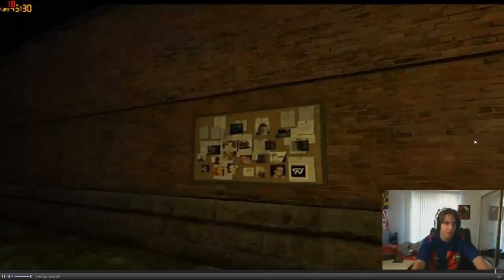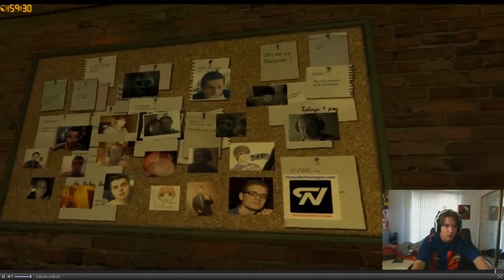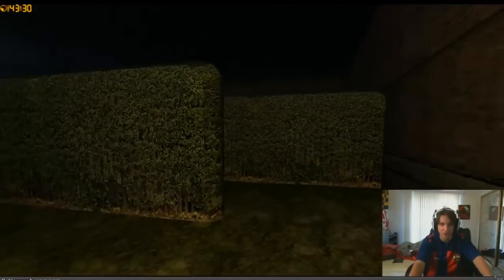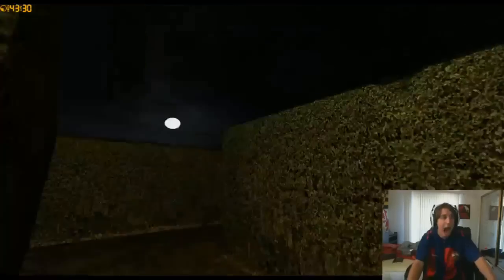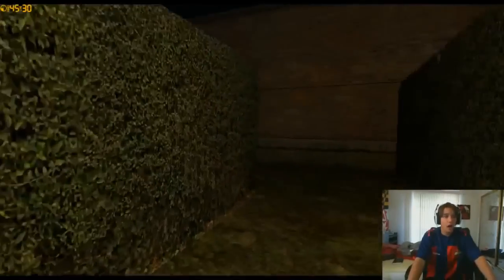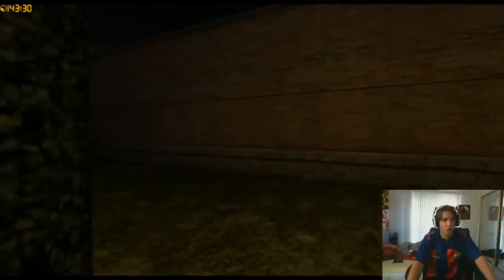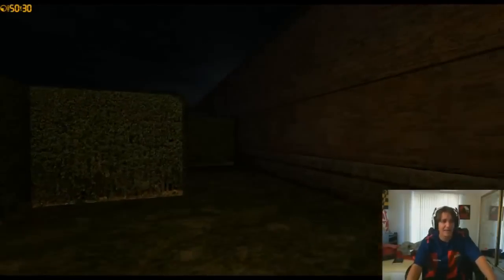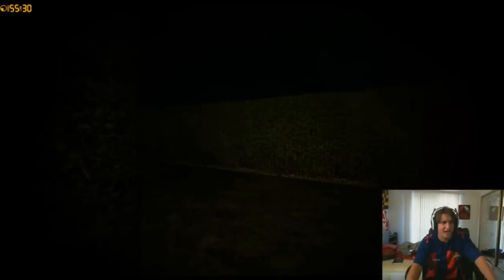GoldGloveTV scares Jericho AGAIN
This is karma. Karma is a b*tch.